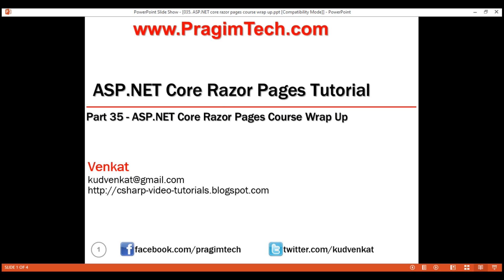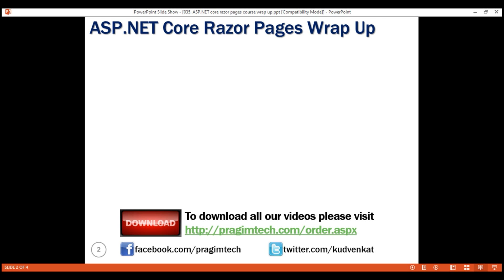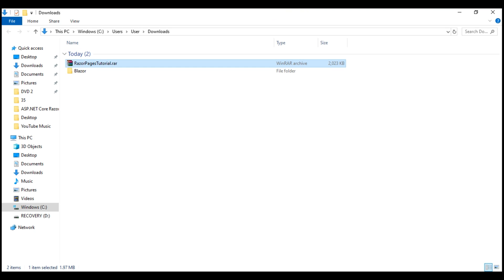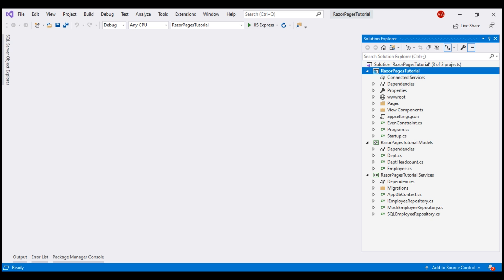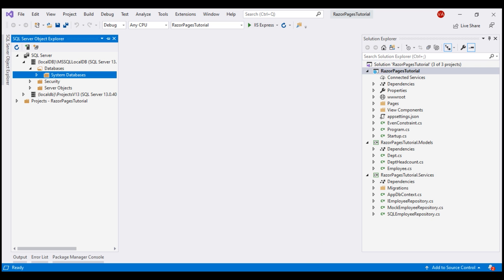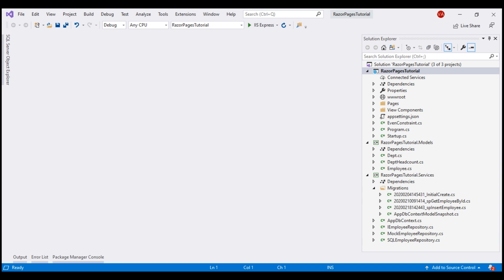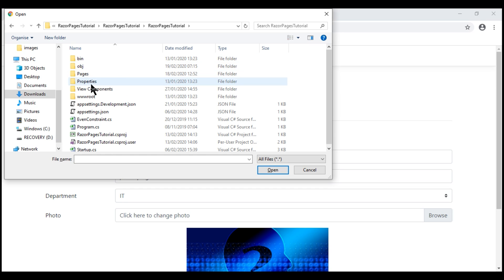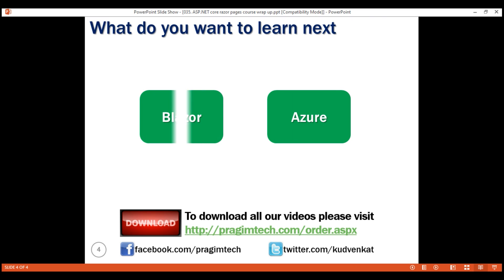ASP NET core razor pages course wrap up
Complete Razor Pages Tutorial

Extract the project source code and open the solution file using Visual Studio 2019.

Execute the following command from Visual Studio Package Manager Console.
Update-Database

Make sure you have selected the web project (RazorPagesTutorial) from the Default project dropdownlist. This creates the database and applies all the migrations.